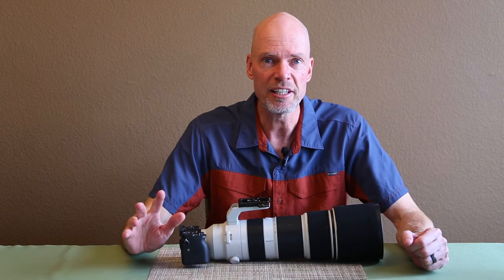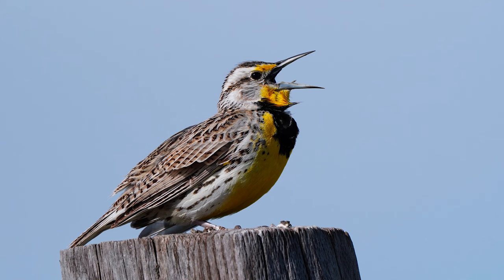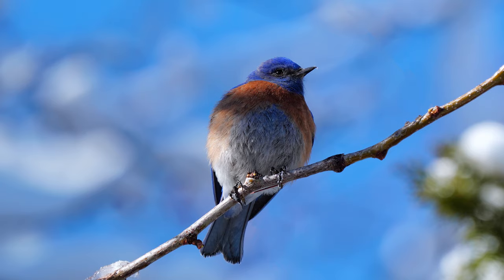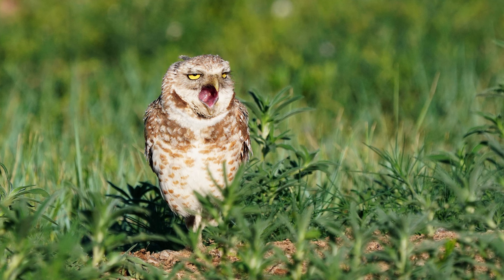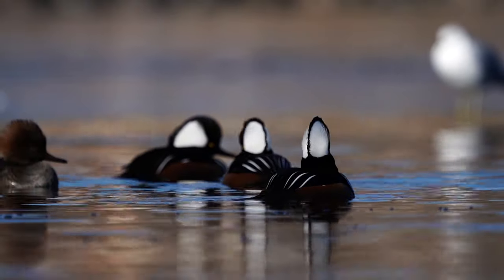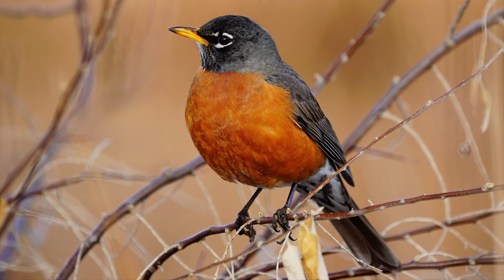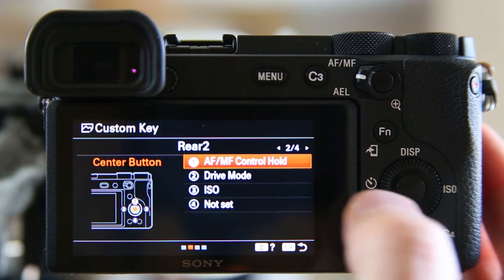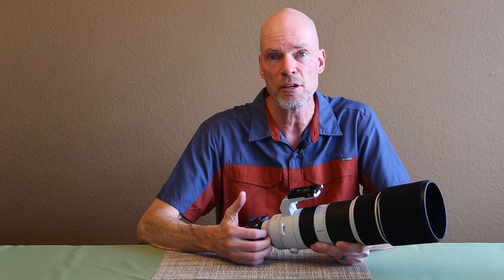Sony a6600 + Sony 200-600mm Lens | 5 Tips To Get Ultimate Sharpness With Wildlife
In this video I provide 5 really easy-to-use tips for maximizing sharpness when photographing wildlife. I use the Sony a6600 and Sony 200-600mm camera/lens combination, but my tips will help you get the ultimate sharpness when you chase after wildlife, no matter the camera or lens you use.

The Sony 200-600mm Lens I use
The Sony A9II Body I use
The Sony a6600 Body I use
To buy a Sony 1.4XTC
My preferred tripod
The Ballhead I use